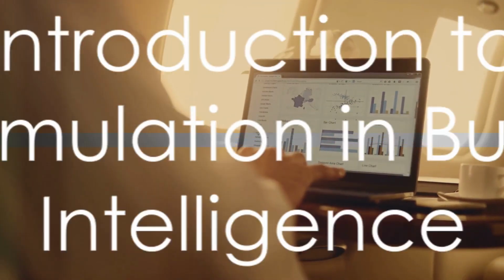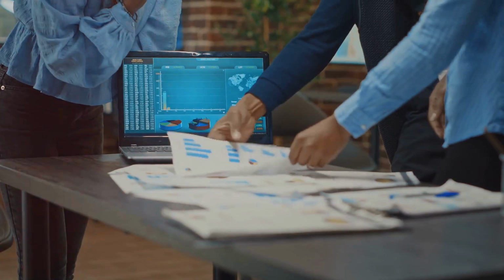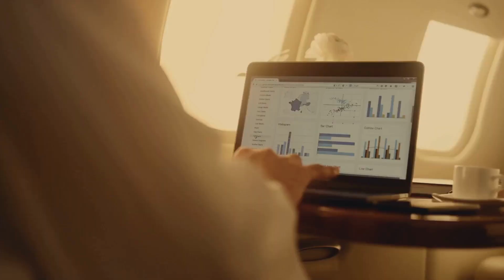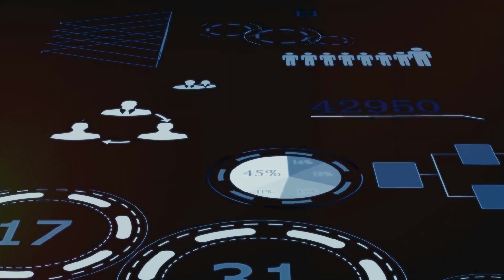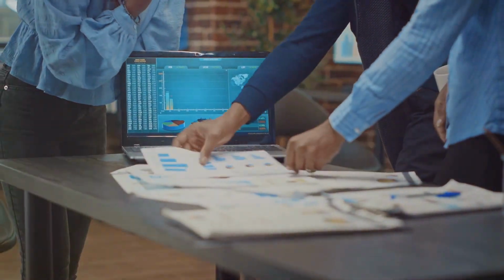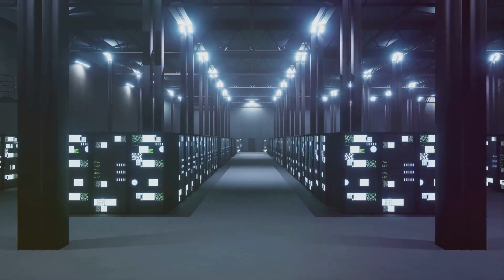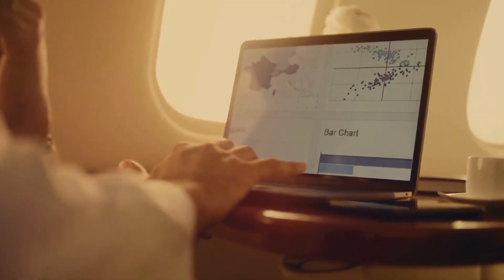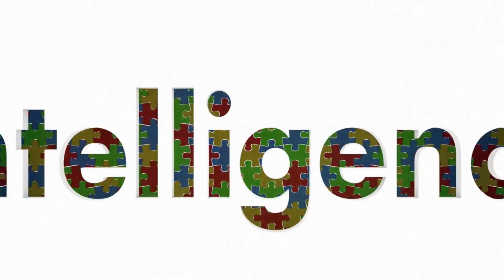Transform Raw Data into Market Wins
Transform raw data into actionable market strategies with our latest deep dive into the world of business intelligence. In this video, discover how accumulation—the systematic collection, organization, and analysis of data—serves as the backbone of informed decision-making. Compare and contrast various methods, explore the advantages and disadvantages of data management techniques, and see specific applications in action.

As we navigate through the crucial steps of identifying, extracting, cleaning, transforming, and storing data, you'll gain invaluable insights into the power of analytics. Whether you're a seasoned data scientist or just starting out, this video is packed with knowledge to help you keep exploring and keep learning the intricacies of data science, including machine learning, Python, R, and API usage with both REST and SOAP.

Our mission is to empower you with the knowledge to harness data effectively, and this guide is a stepping stone to mastering the transformers of data into market wins. Let's turn raw data into your business's competitive edge, together.

CHAPTERS:
0:00 - Intro to Business Intelligence Accumulation
0:09 - Accumulation Defined in BI Context
0:53 - Understanding the Accumulation Process
2:19 - Importance of Accumulation in BI